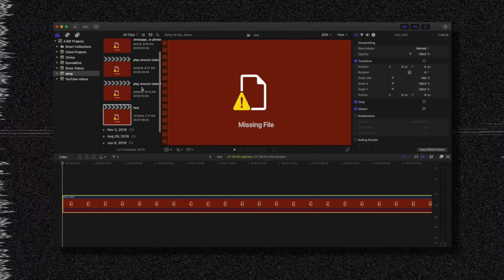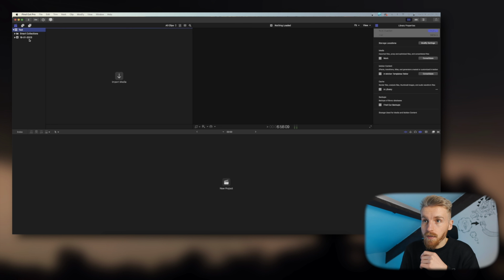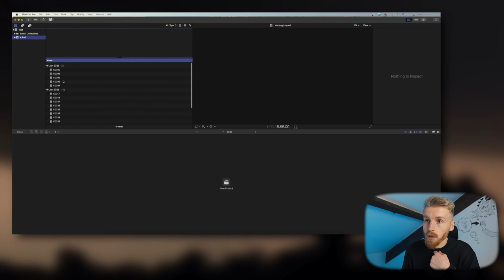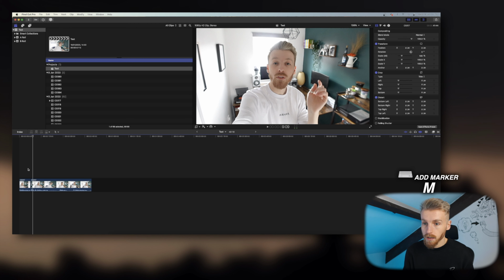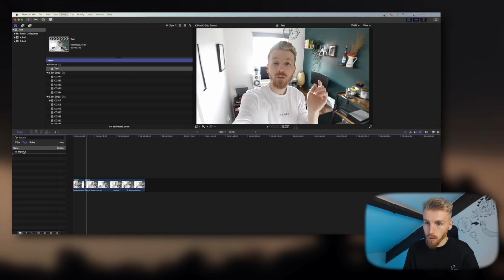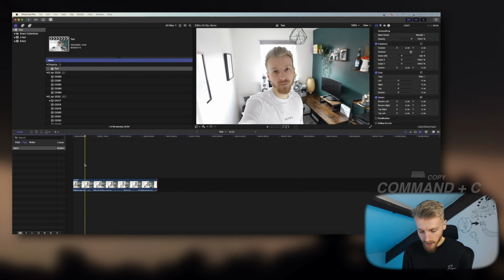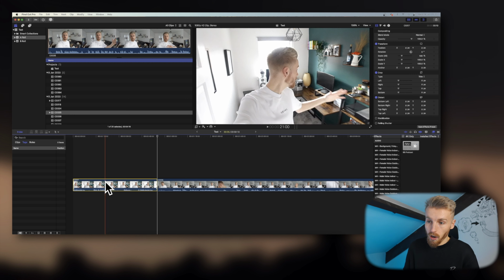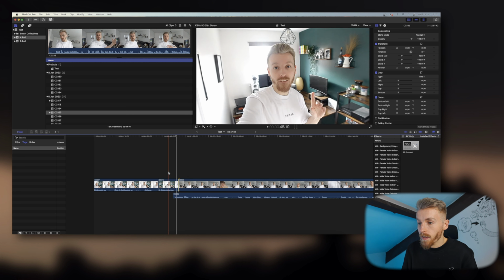DON'T Make These Editing Mistakes!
For beginner video editors just starting out, it’s easy to fall into bad habits and end up learning in a way that makes your edits long and tedious.
In this video, I explain ways to make your life as an editor much simpler! Cutting down your editing time significantly and making sure you follow the right processes, so you don’t run into issues later down the line💪🏻

TIMESTAMPS
0:00 - Intro
0:11 - Keep Files Organised
2:51 - Keyboard Shortcuts
7:31 - J-Cuts/Overlapping Audio
8:31 - Use B-Roll
9:32 - Summary